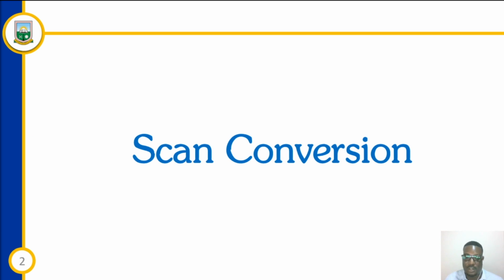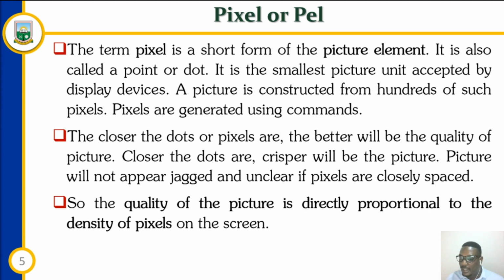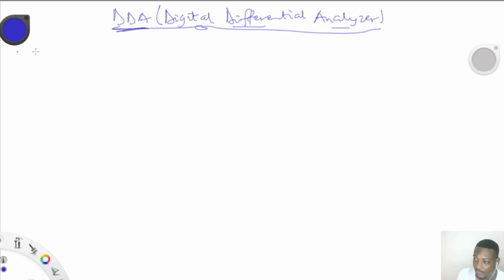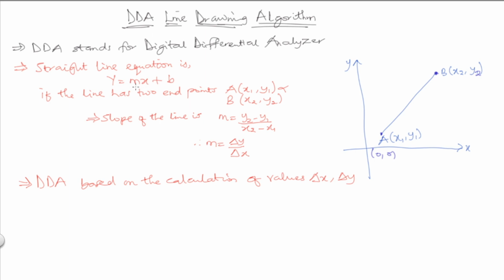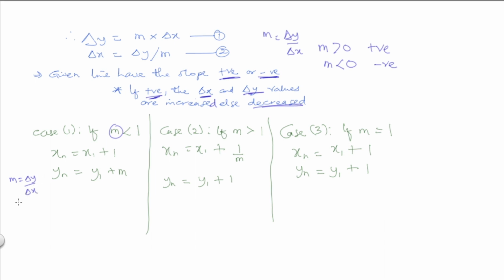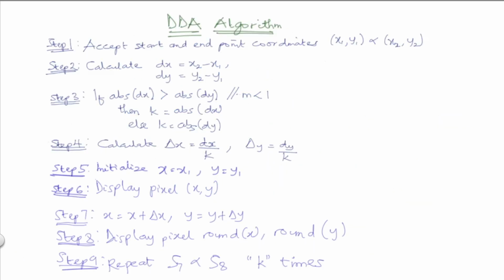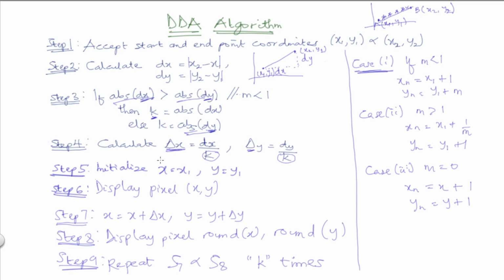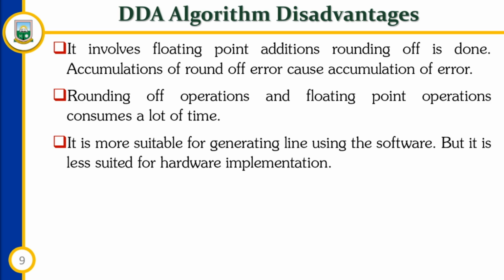04 Scan Conversion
04 Scan Conversion - Computer Graphics